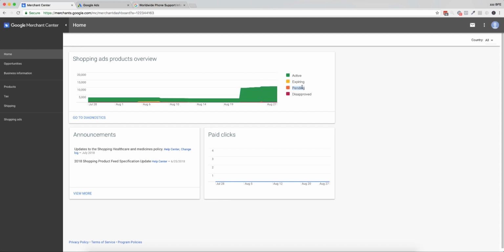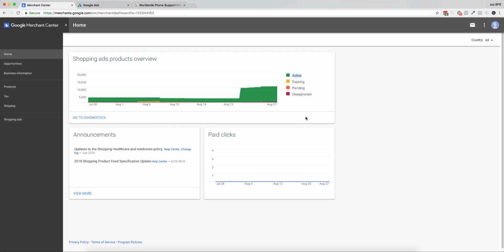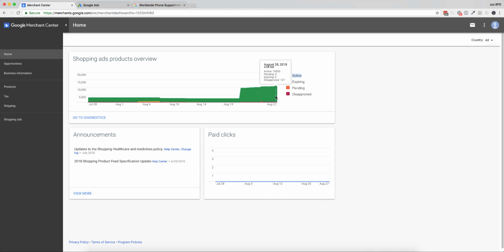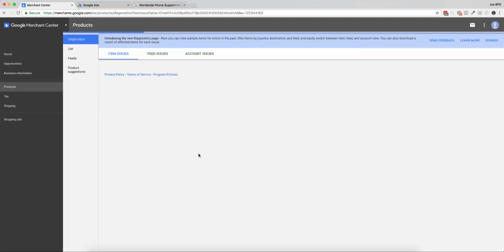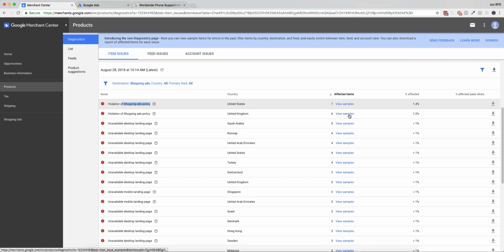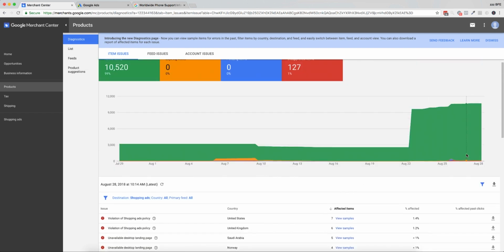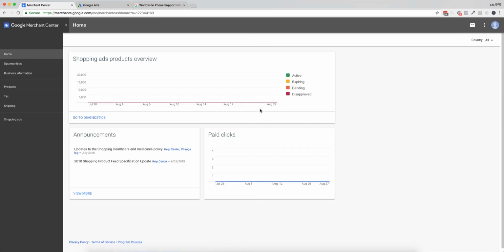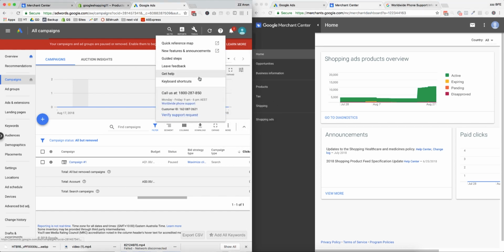TB-GAEA Module 4.1 Merchant Center overview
Google Ads Mastery